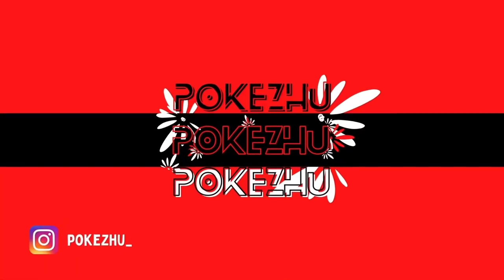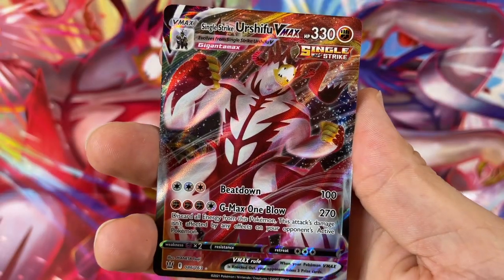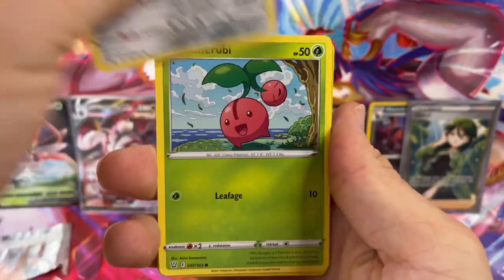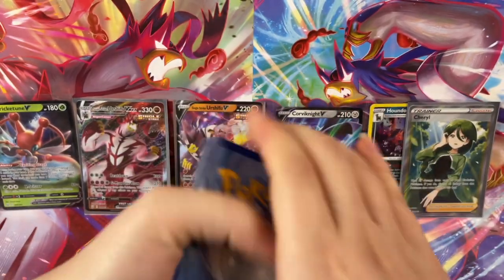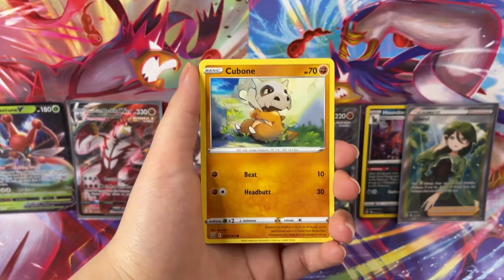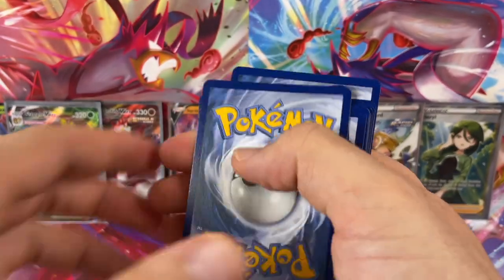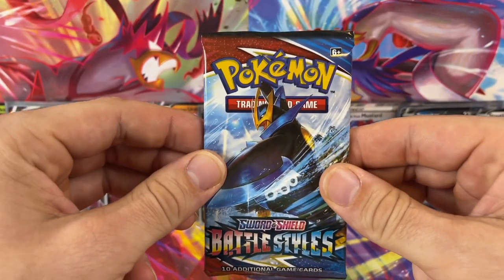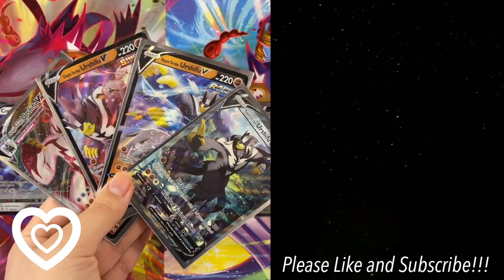Opening the BEST Battle Styles Booster Box!! *Amazing pulls!!*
Hello hello and welcome back to another Pokemon unboxing video!! Today we are opening another Booster Box and the pull rate is INSANE!! Battle Styles did not disappoint with this Booster Box, watch the video and see us have the time of our lives!

**Please watch in the highest quality**

We love opening packs and making video! Thank you so so much for watching!

We hope you have a wonderful day/night!!